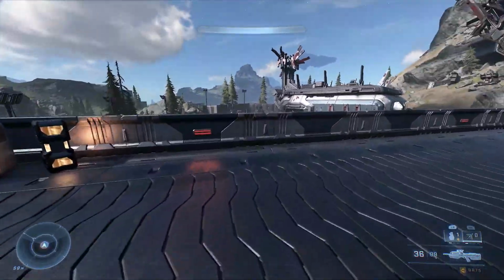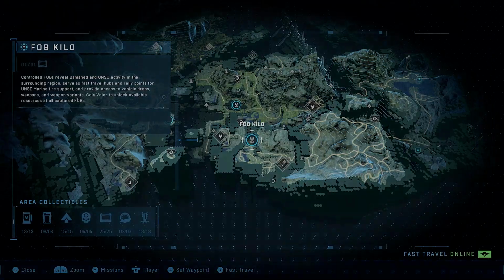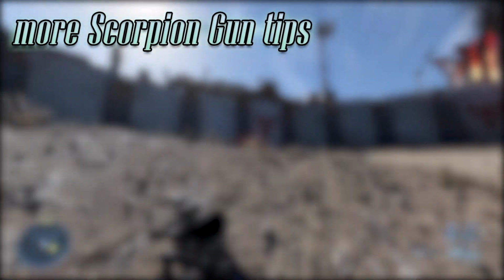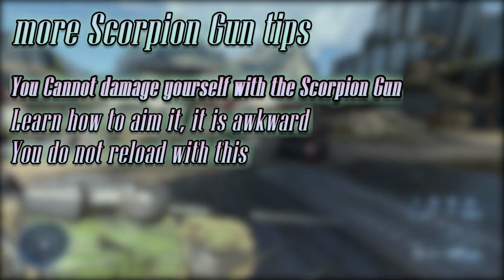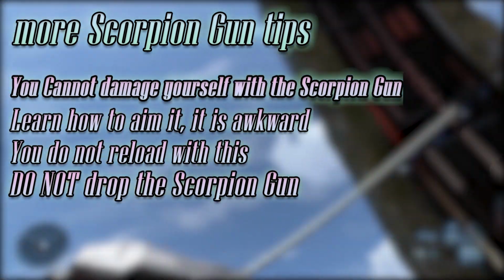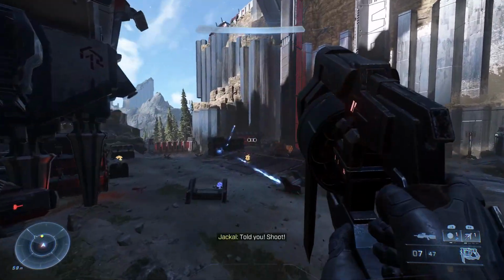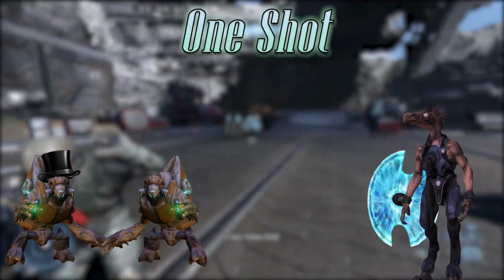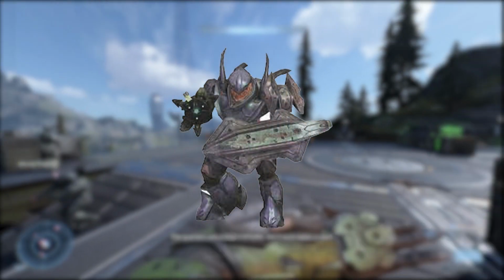Halo Infinite LASO Tips and Tricks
Here are some tips and tricks for Halo Infinite that will help you in completing LASO (Legendary all Skulls on)/ Mythic mode.

These are some tips you would want to have known before you did LASO

These include:
What Skulls need to be on for the achievement
How checkpoints work
Mission: "Warship Gbaakon" Tips
How to get The Scorpion Gun
How the Scorpion Gun Works
Ability Tip
How a certain ability breaks your game
How many shots it takes to kill every enemy and boss
Mission: "The Nexus" Tip
Mission: "The House" Tips/ Walkthrough of positioning

so yeah quite a fair few tips and overall this video took a long time to make funnily enough the time it took more time than my actual LASO run so if you enjoyed this then a like or subscribe would be super cool.

[Time Stamps]
00:00 – Introduction
00:09 – Required Skulls
00:34 – Learn the Ability and Grenade buttons
01:37 – How Checkpoints work
02:25 – Mission: Warship Gbraakon Tips
02:56 – Scorpion Gun
03:26 – How to use the Scorpion Gun
05:13 – General Ability Tips
06:03 – WARNING about Dash
06:55 – How strong are the enemies
07:37 – Boss Health
09:27 – Be confident with your shots
09:52– Mission: The Nexus Tips
10:39– Mission: The House Tips